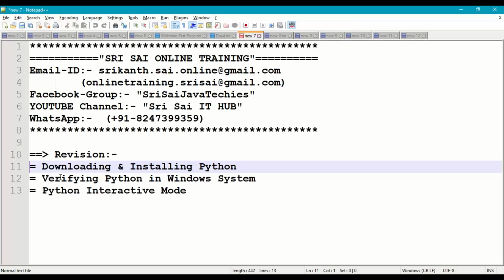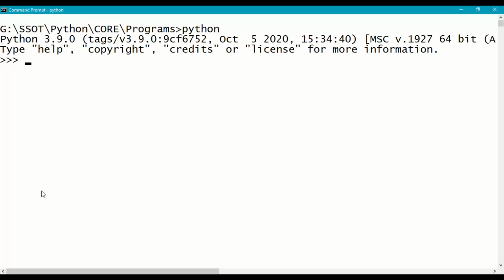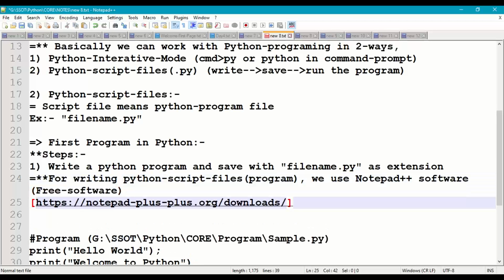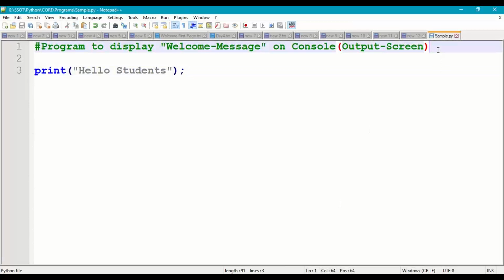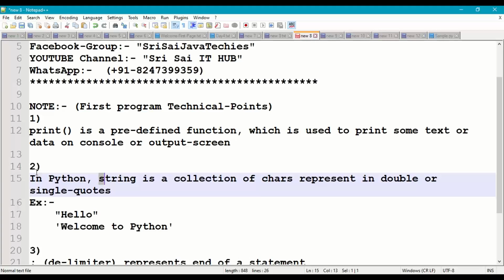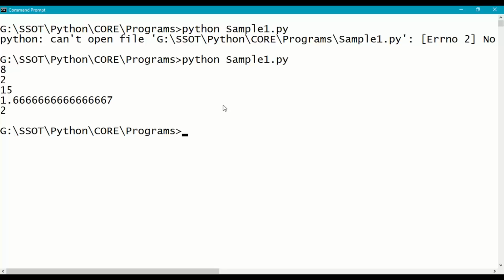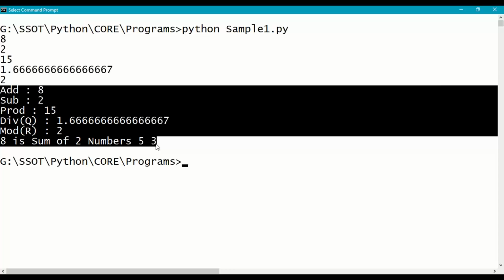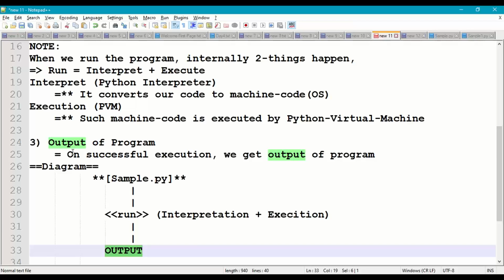4. Working with Python First Program || Python .py Script Files || Flow of Execution of Python Prog.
1) Python Programming Language
2) Python Script Files
3) Python Program .py File
4) Running Python Scripts
5) Running Python Program
6) Steps for Python Programming
7) Flow of Execution of Python Program
8) Python Coding & Programming
9) py (or) python commands
10) Basic of Python Programming
11) print() Function in Python
12) Filename.py files
13) Comments in Python (#)
14) De-Limiter in Python (;)
15) Multiple print() Functions in Same-Line
16) Program to display "Welcome-Message" on Console
17) Program to perform Arithmetic Operations in Python